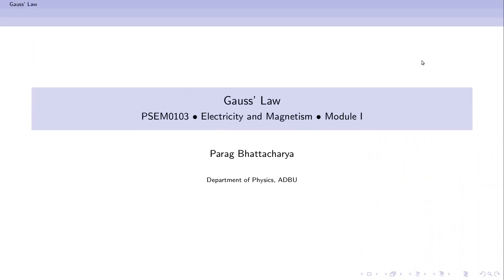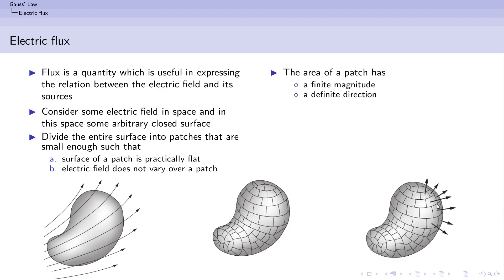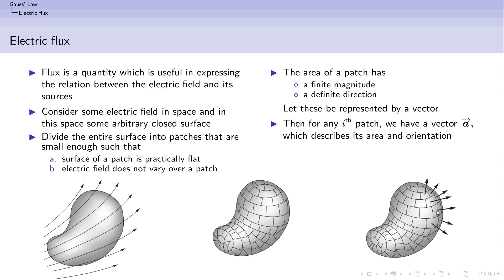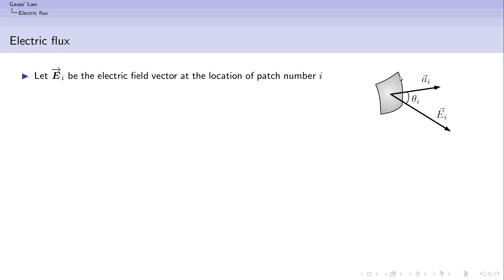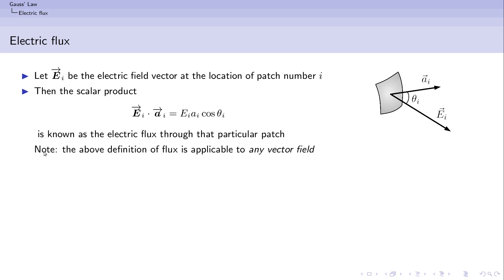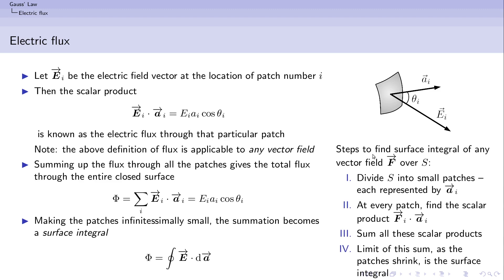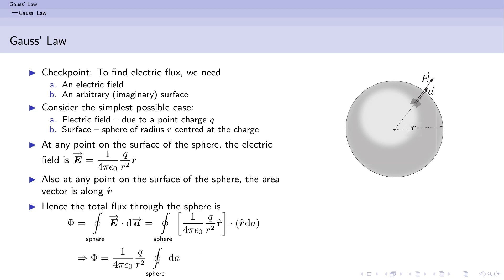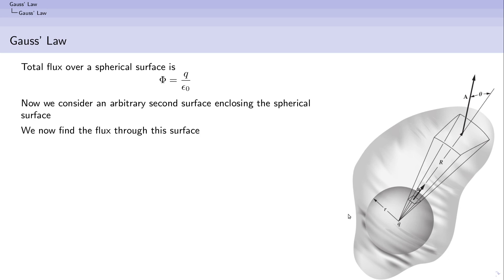Lecture on 22 May 2021 | Introduction to Gauss’ Law | Electricity And Magnetism | PSEM0103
Course Name: Electricity And Magnetism
Course Code: PSEM0103
Module: I
Lecture: Introduction to Gauss’ Law
Lecture Date: 22 May 2021